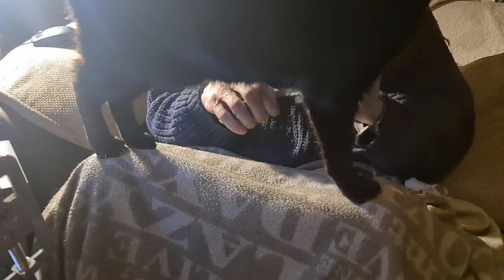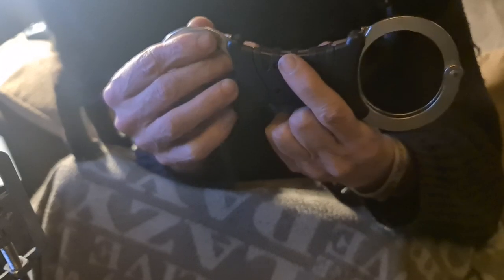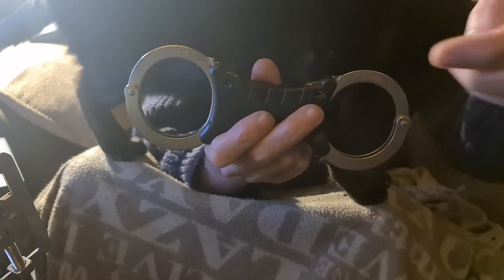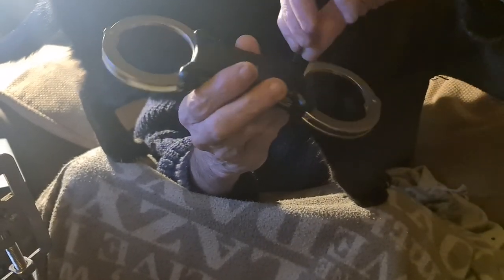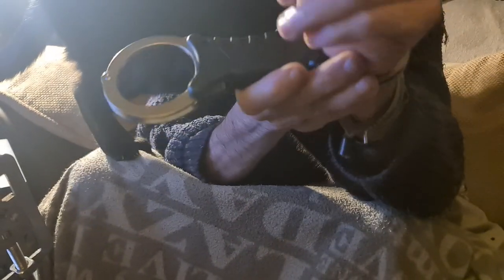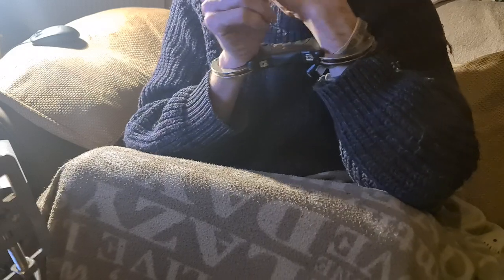"Hollywood Style" tip for starting to learn to escape from handcuffs for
Especially for rigid handcuffs the position of the keyholes can greatly change how easy or difficult it is to escape from them, even when you have the key!

Where possible when starting out keep the keyholes away from you towards your hands and not facing you and your arms.

Top tip: Make sure you can get out of all four orientations with a spare emergency key on a lanyard around your neck before attempting stuff alone. Just so you know that if for whatever reason the method you are trying to pick or shim fails you can still release yourself.